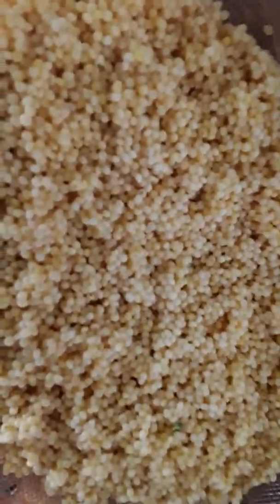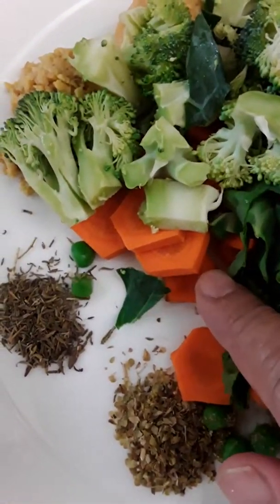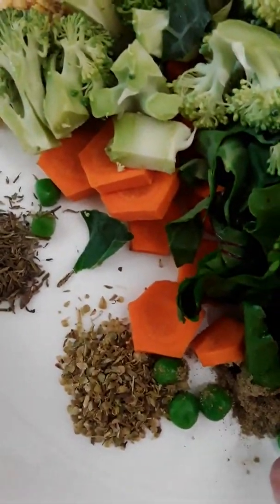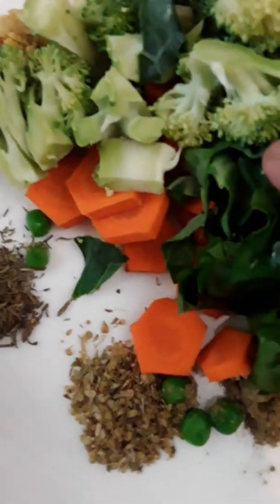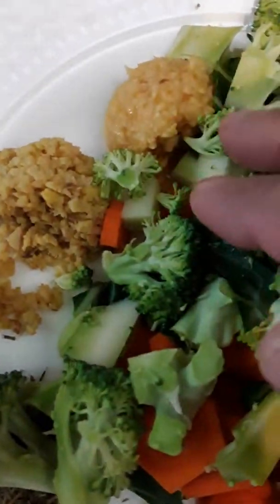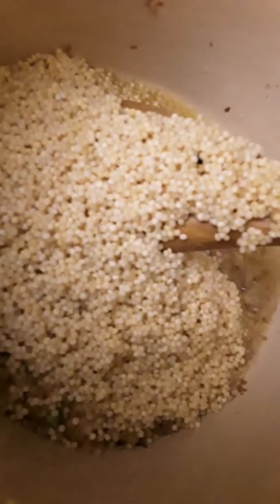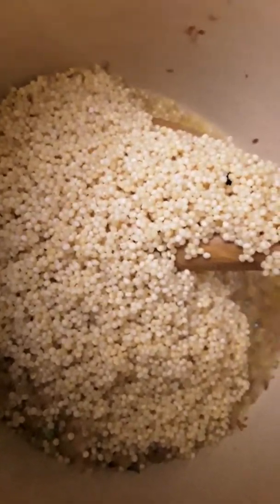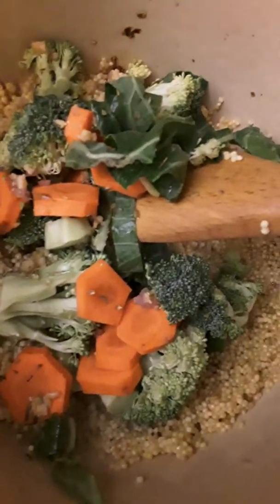Millet with Greens 1